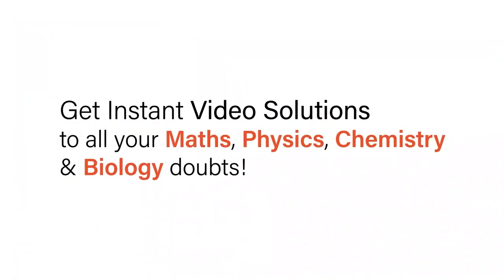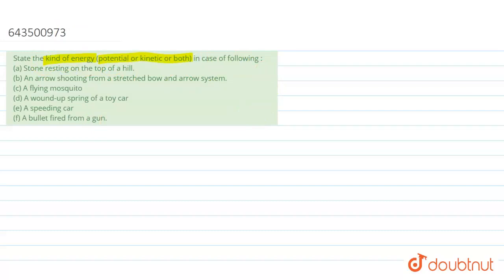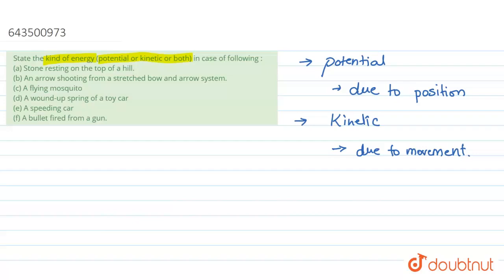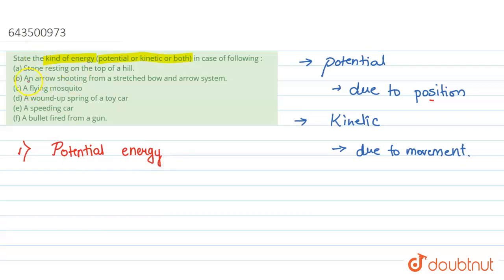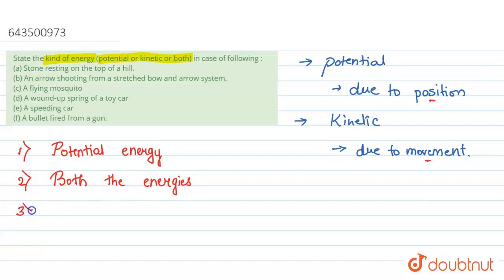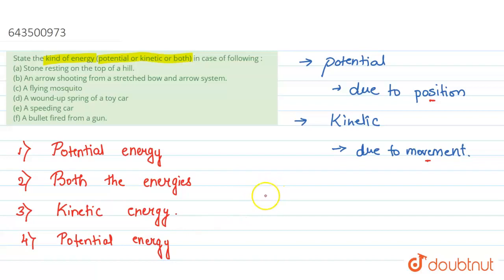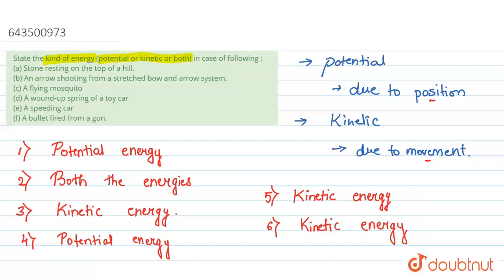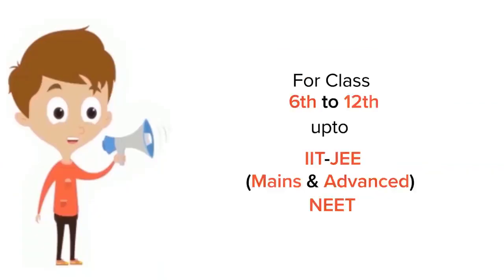State the kind of energy (potential or kinetic or both) in case of following : (a) Stone resting...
State the kind of energy (potential or kinetic or both) in case of following : (a) Stone resting on the top of a hill. (b) An arrow shooting from a stretched bow and arrow system. (c) A flying mosquito (d) A wound-up spring of a toy car (e) A speeding car (f) A bullet fired from a gun.
Class: 8
Subject: PHYSICS
Chapter: ENERGY
Board:ICSE

👉 Have Any Query? Ask Us.